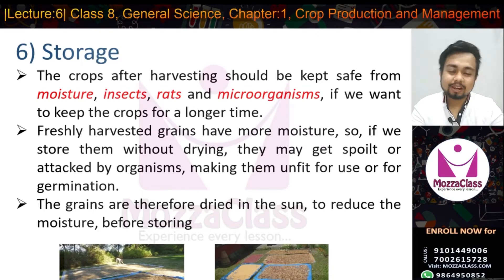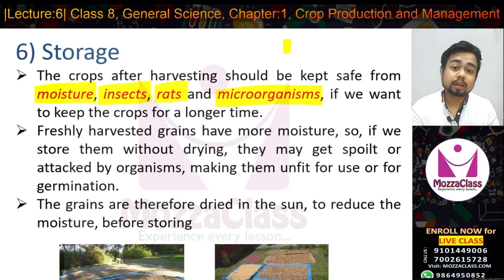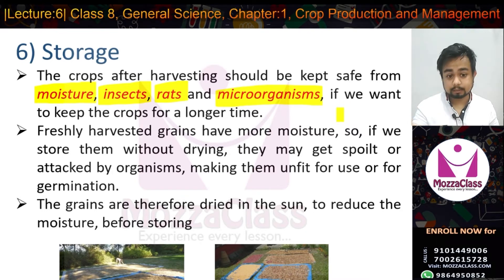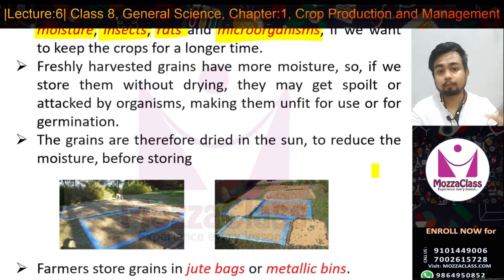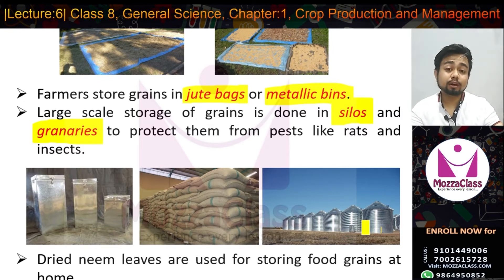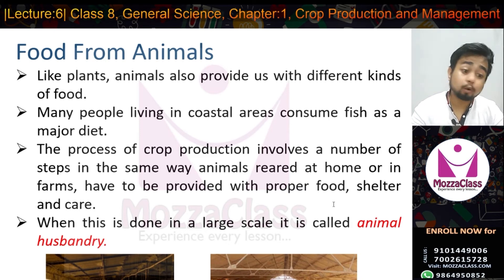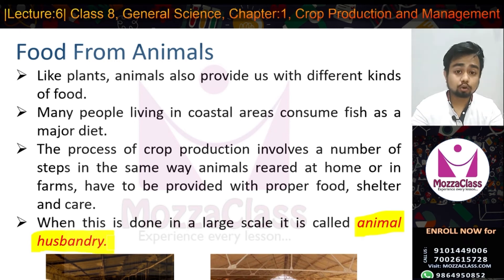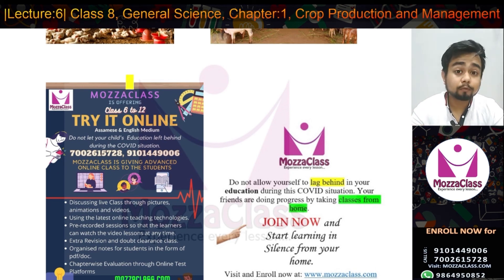Storage and Food From Animals - Crop Production and Management | Class 8 | General Science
This is the last video of the first chapter of class 8. In this video I have discussed why storage of crops after harvesting is necessary.